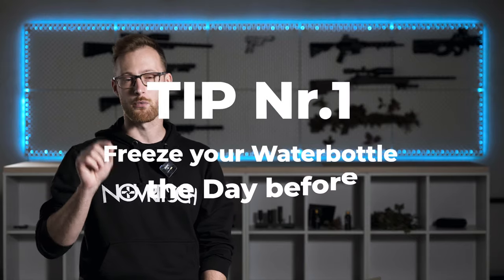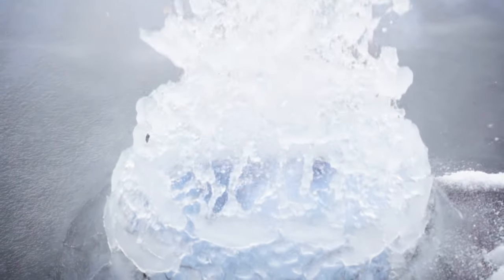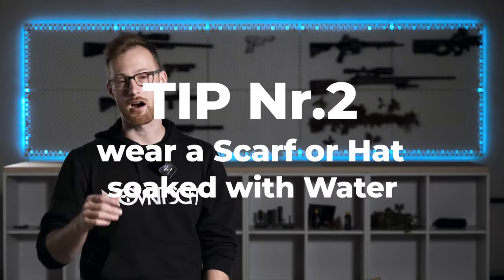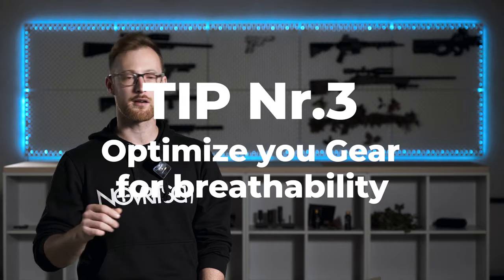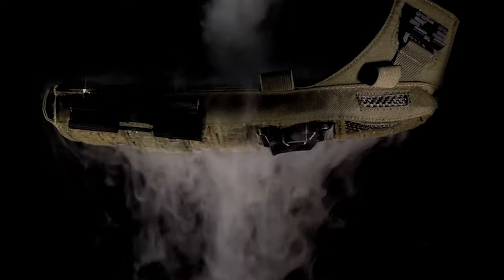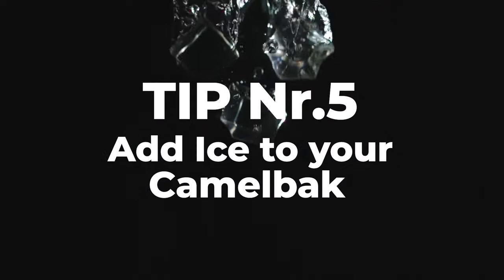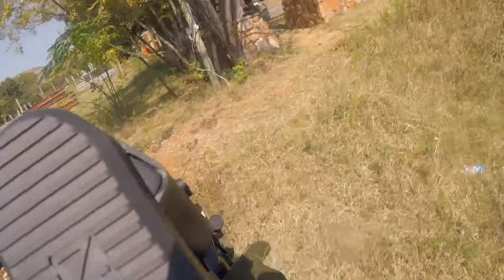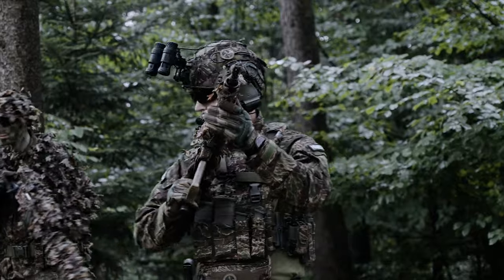6 TIPS to COOL off during AIRSOFT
This time Josef has 6 tips for you, how you cool off while playing Airsoft during a hot summer day. Hopefully this will help you on your Airsoft journey.

⬇️ Our other channels! ⬇️
@novritsch  - Cool airsoft videos
@novritsch-products  - Talking about all the gadgets
@novritsch-teching - Academy and Tech Videos